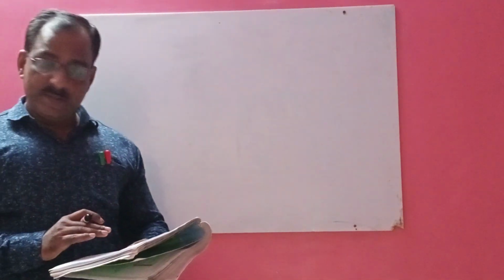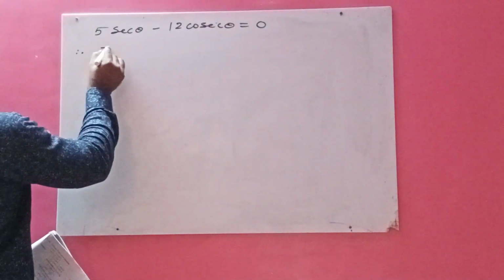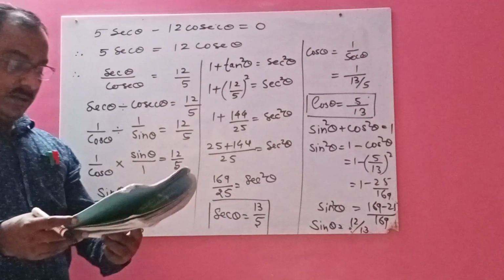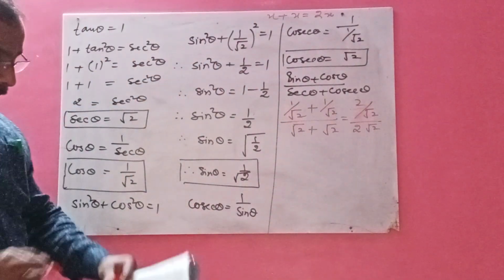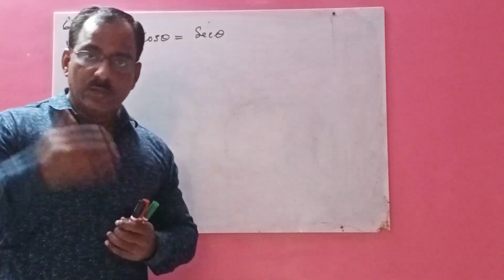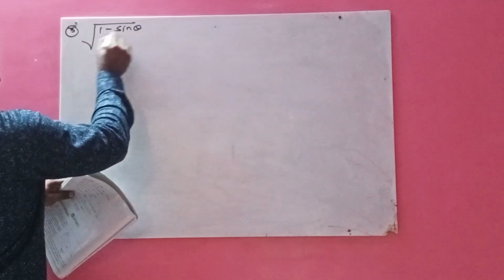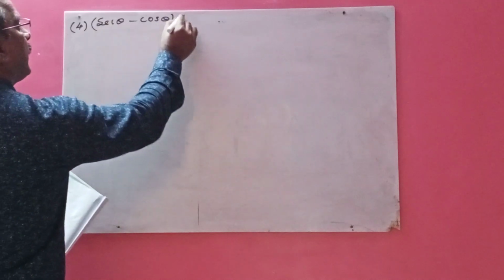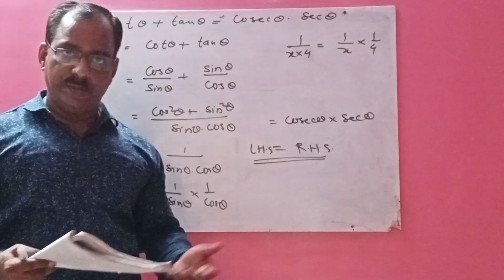Std -X Maths 2